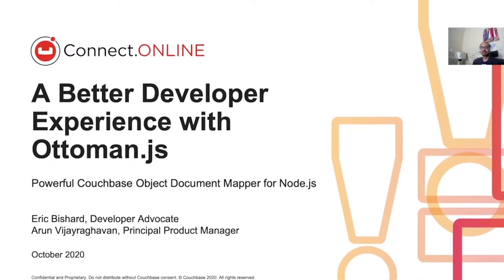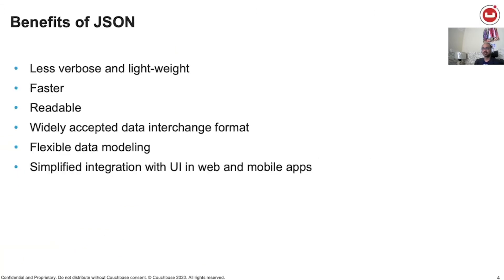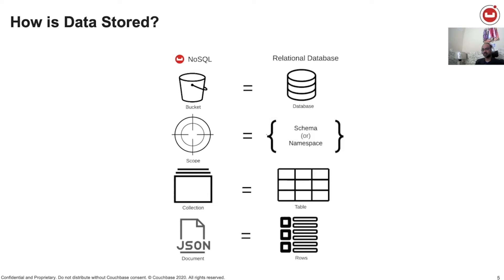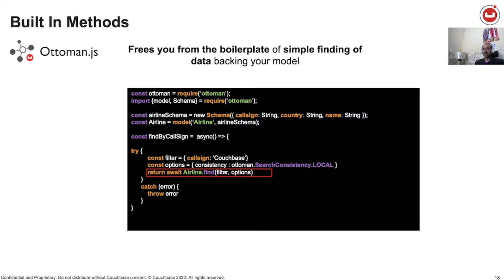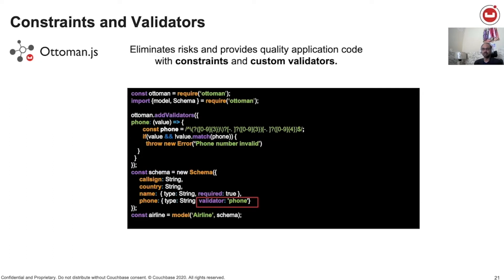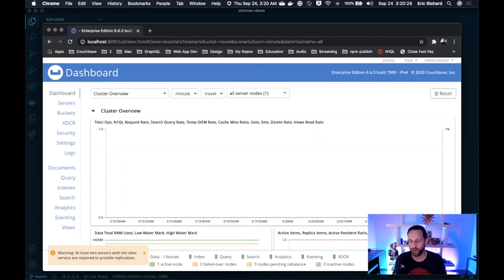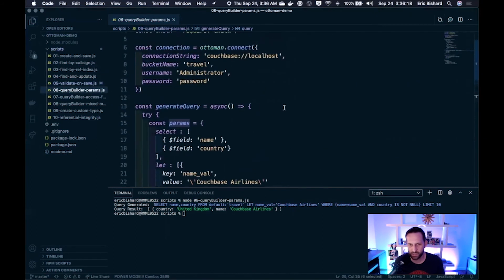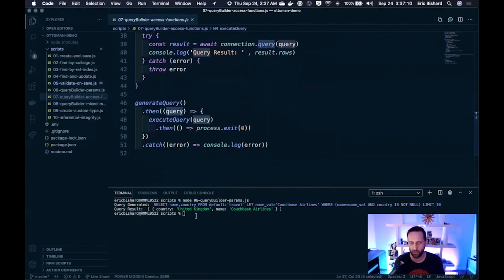A Better Developer Experience With Ottoman JS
This session provides a basic walkthrough of Ottoman JS, a Couchbase ODM for Node.js, featuring code samples and a demo of a REST API built with Ottoman. We’ll also cover the future roadmap for Ottoman and information about the content available for learning and working with Ottoman JS.